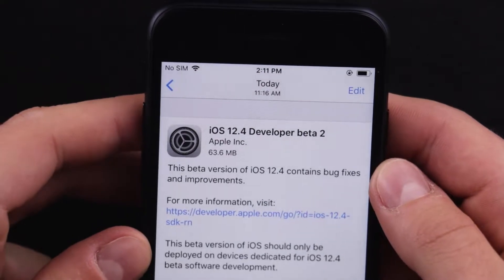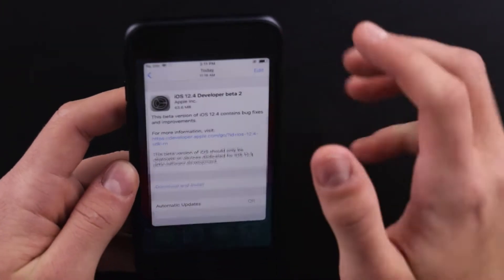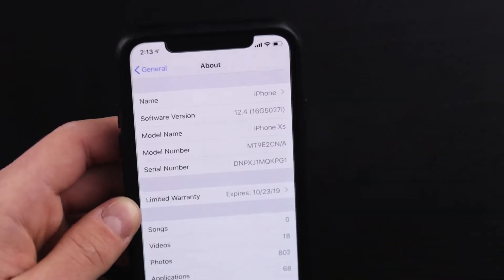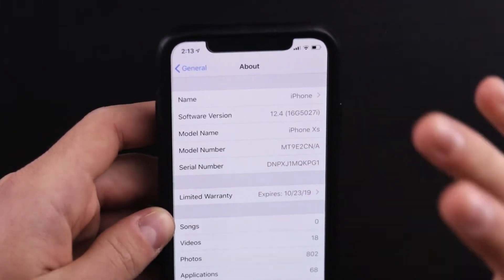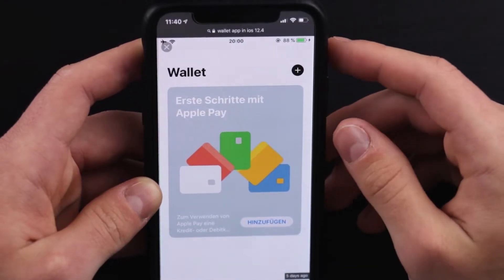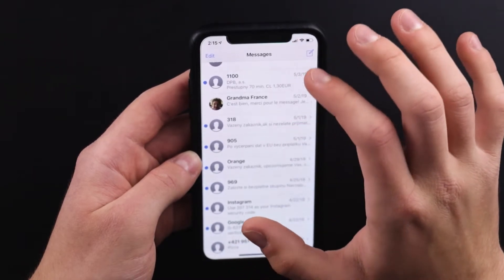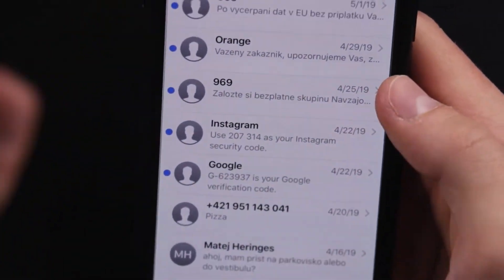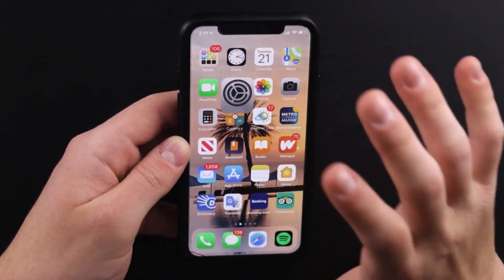iOS 12.4 Beta 2 Released! | What's New?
Today, Apple released iOS 12.4 Beta 2 for the developers and the public beta testers! We take a look at the new features, the performance, the battery life, and more! Watch to learn more!